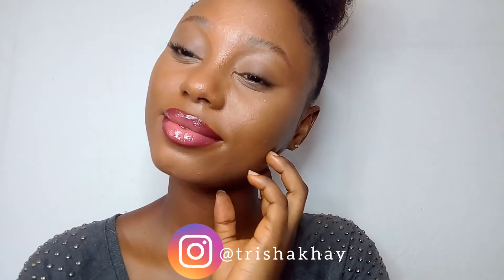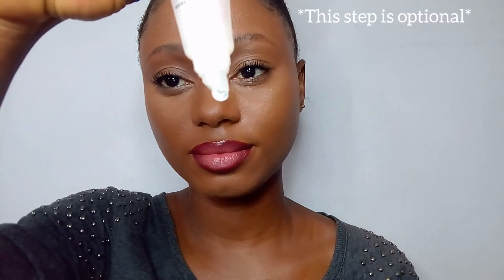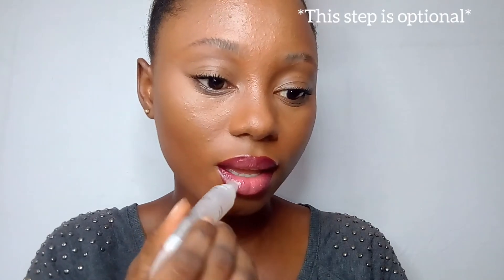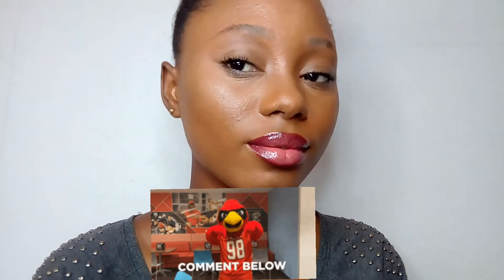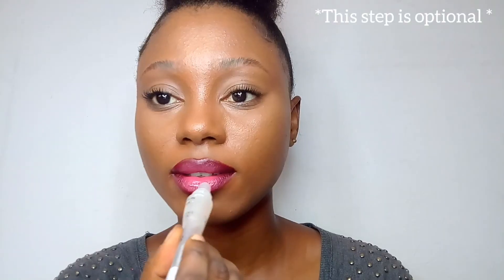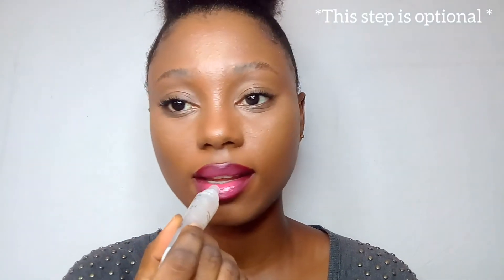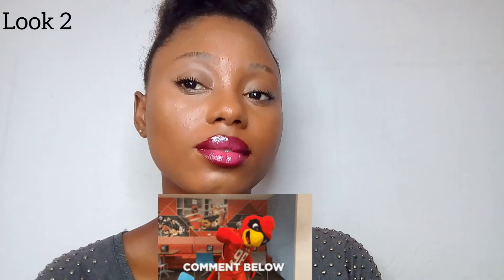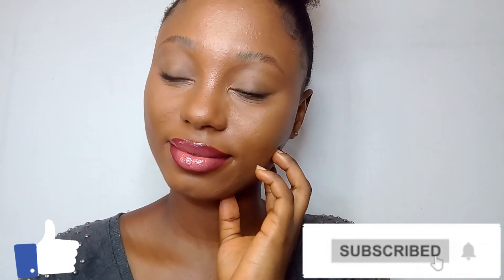HOW TO: OMBRE LIPS TUTORIAL!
Hello everyone, today I show you how to ombre your lips! Doing my lips is my favorite part of my makeup process and in this tutorial i show you my favorite go to ombre lips. Please leave a like on this video because YouTube recommends it to more people and

Hashtags